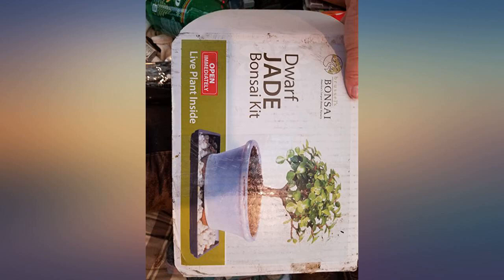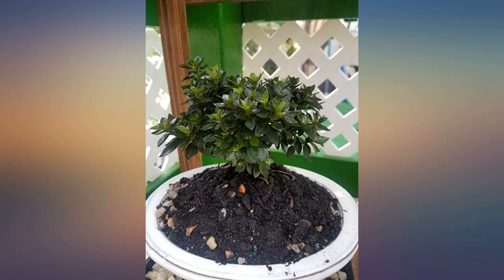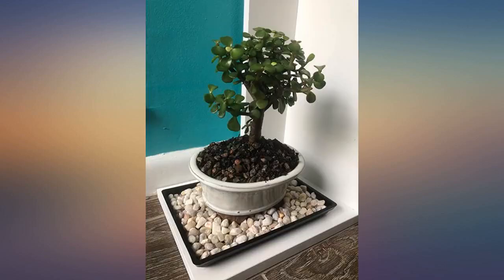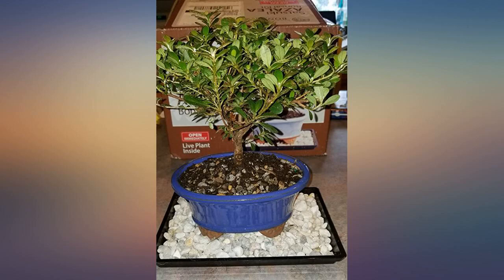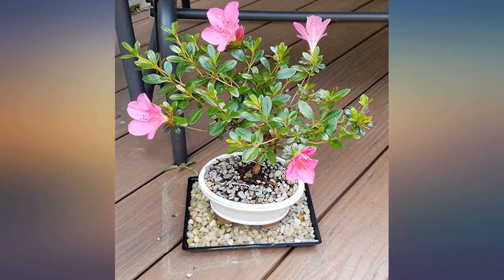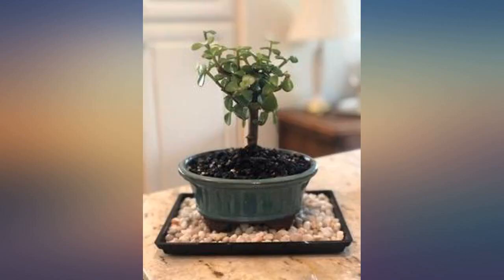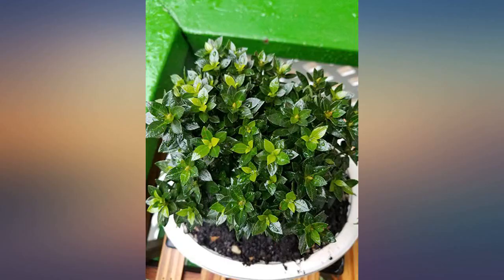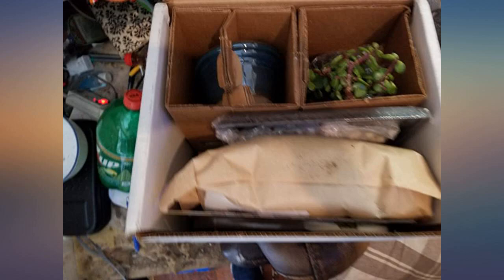Brussel's Live Green Mound Juniper Outdoor Bonsai Tree Kit - 3 Years Old; 6" to 8" review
Main Features:
by entering your model number.. CONTENTS: Bonsai, Decorative Container (Assorted Colors & Style), 2qt Bag of Soil, Wire, Drain Screen, Pruning Shears, Humidity Tray, Deco Rocks, Care Instructions.. SPECIES: The Juniper is a low growing plant, producing lush greenery and small, firm, silvery blue berries atop interesting bark that adapts well to several creative forms of Bonsai bark manipulation.. AGE/SIZE/CARE: Your 3 year old bonsai will arrive between 6" to 8" tall in a 6" container and will perform best outdoors (see detailed care instructions in images). USES: Ideal Mother’s Day gift, office & cubicle décor or a centerpiece for any kitchen table, desktop, window plant or outdoor décor.. WARRANTY: Your bonsai tree has been grown in a state-of-the-art greenhouse under precisely controlled conditions to achieve optimum health. If for any reason you are not completely satisfied with your tree or with our service, please notify us within 30 days of receipt. We will correct the situation to your satisfaction.